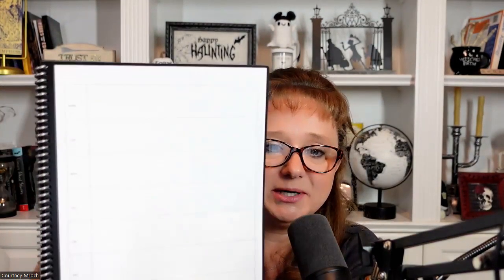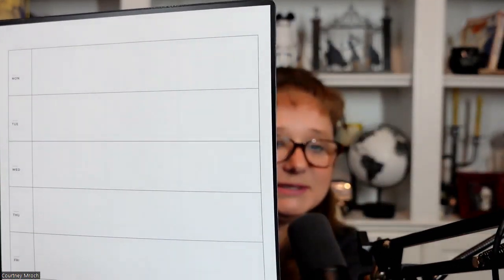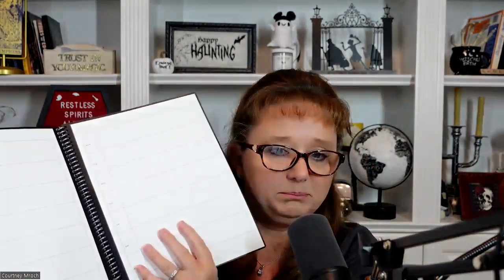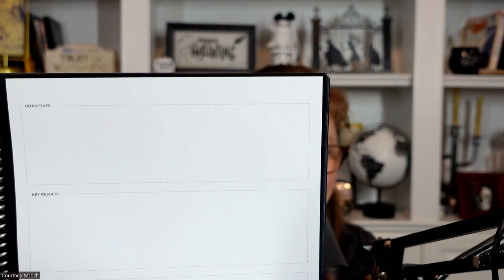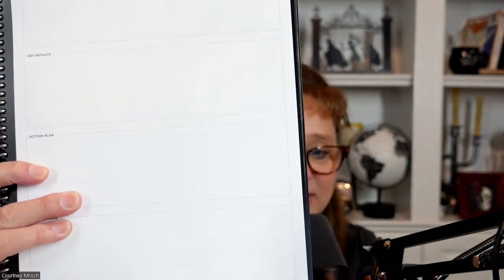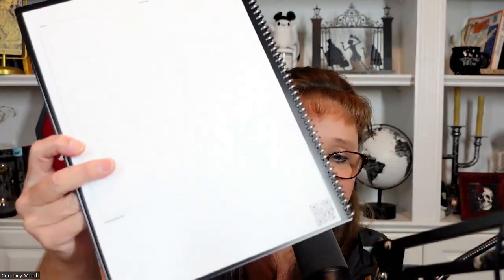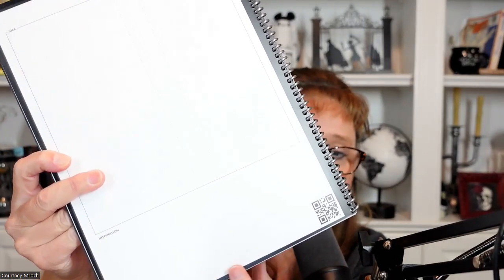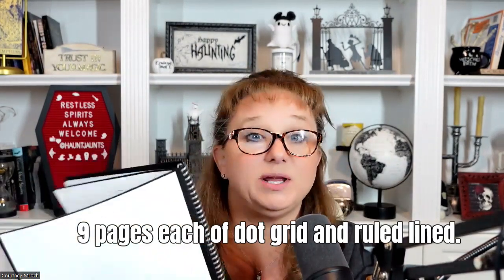Rocketbook Fusion REALLY Worth It? A Writer, Traveler, Paranormalist & Planner Addict Finds Out!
THE ISSUE: Is the Rocketbook Fusion an eco-friendly SMART notebook & planner perfectly suited to a variety of pursuits, including writing, traveling, and the paranormal (ghost hunting and such)?

THE CLAIM: Write. Scan. Erase. Reuse.

Wait what? You can erase writing in a notebook and reuse it? Yes! That WOULD be eco-friendly!

And scan it? Is that where the "smart" comes from?

Also, YES!

But what does that look like? FOMO compelled me to buy a Rocketbook Fusion Planner and Notebook to find out.

THE VERDICT: In this video, I share my initial thoughts on the Rocketbook Fusion.

Overall, I love it. I can definitely see the potential for getting more organized and cleaning up clutter while helping the environment.

The writer, traveler, and paranormalist in me also sees immense benefits in carrying a Rocketbook around with me.  Although, I might opt for the Flip Notepad to carry around with me during explorations.

The only cons were the pens. I normally opt for the fine .7 mm size, but I wasn't crazy about the feel of it on the special Rocketbook paper. However, they also come with erasers on top and really do erase!

At least on Rocketbook paper. The Frixion pens write on regular paper, too, but don't try the erasing trick. That definitely won't work on real paper, but wetting the little towel and wiping the pages in a Rocketbook really does get them clean. (Similar to a whiteboard, but it's also different from a whiteboard.)

The other thing was I had trouble flipping between pages. Sticky notes worked to separate them, though, making it easier to get to each section.

Which, maybe I should've gotten the one with dividers? I had contemplated it but ultimately went for the Fusion.

Anyway, overall, I'm really excited about this product because the other upside is it pairs with Evernote. I'm really looking forward to integrating the two going forward and taking my creativity to new heights. (Or even just more organized ones would make me happy.)

Have you ever tried using a smart notebook?

LINKS:

Rocketbook Fusion

Rocketbook Flip Reusable Smart Notepad

Rocketbook Multi-Subject Reusable Smart Notebook with Dividers